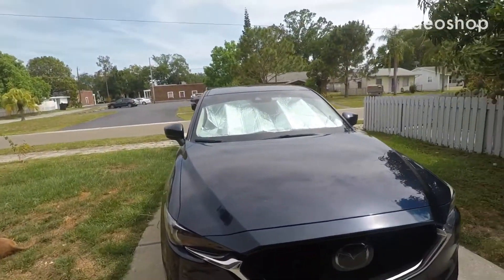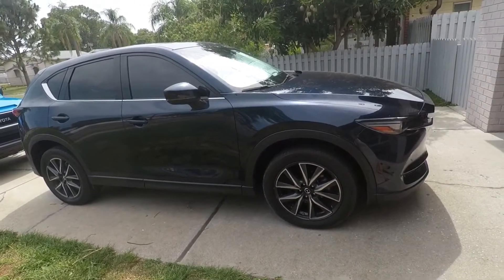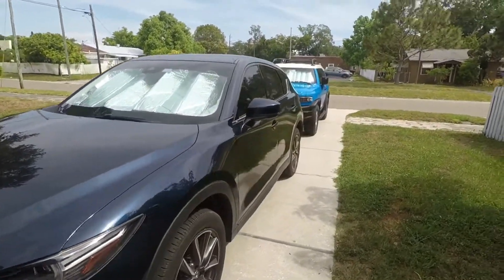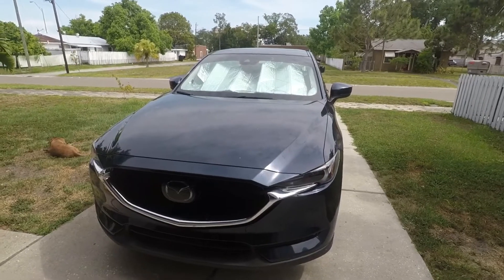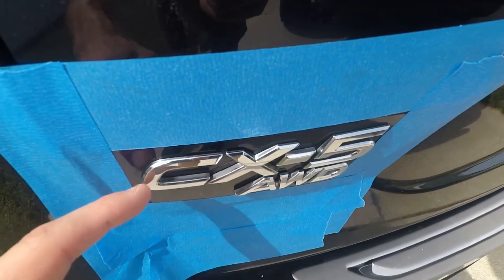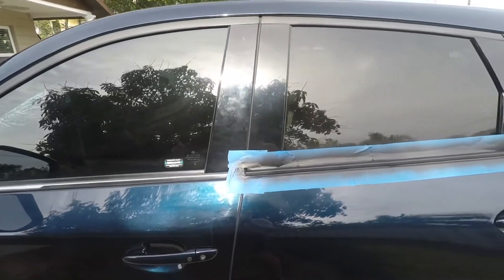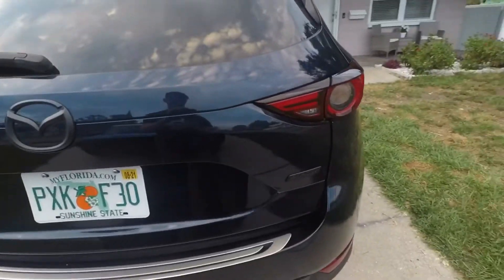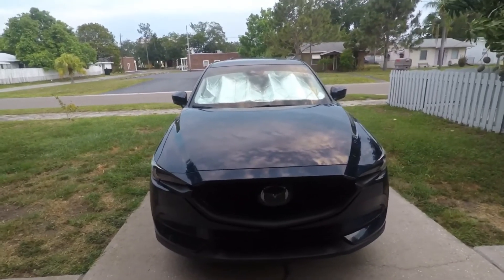Chrome Delete on the CX5...Finally!!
Now that this is MY daily driver I can do what I want to it! Karly wouldn’t let me black it out when it was hers...huge difference of appearance and now she wishes I did it sooner!